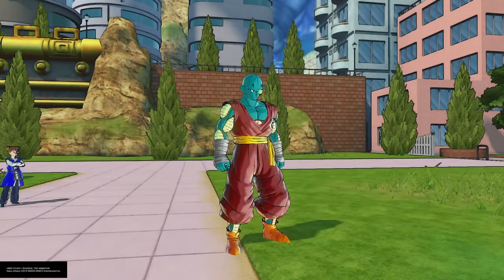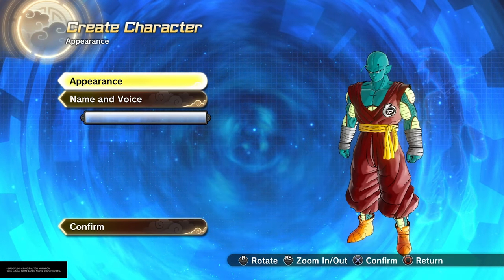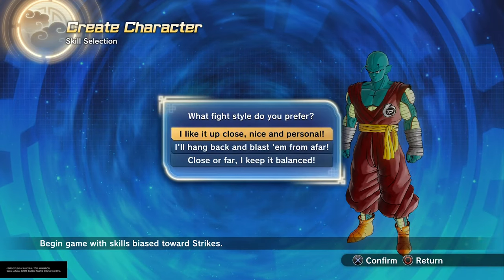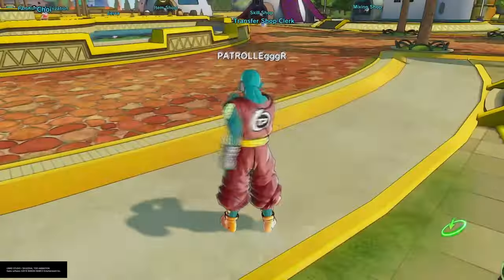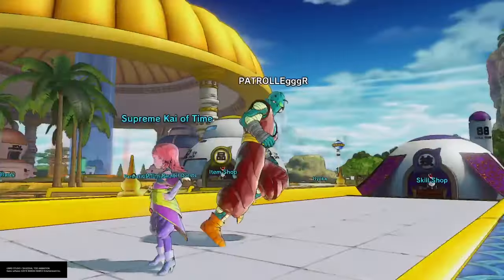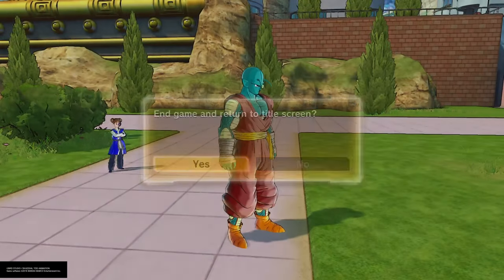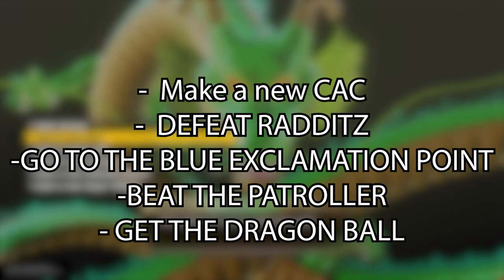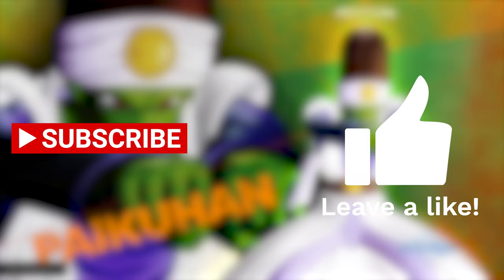HOW TO GET DRAGON BALLS IN XENOVERSE 2 IN 2023- TUTORIAL!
DRAGON BALL WEBSITE! FOR ALL INFO!